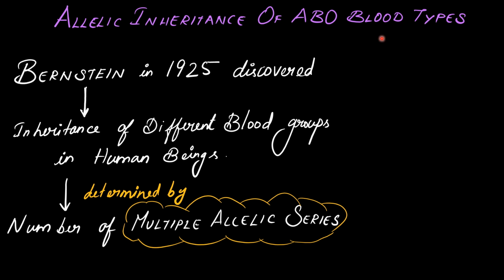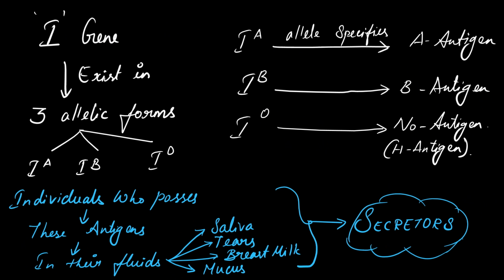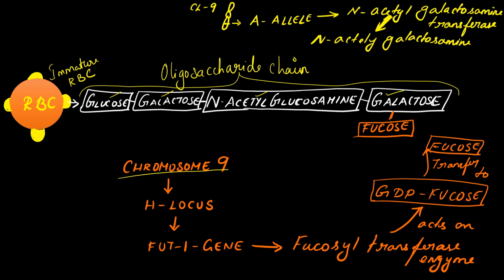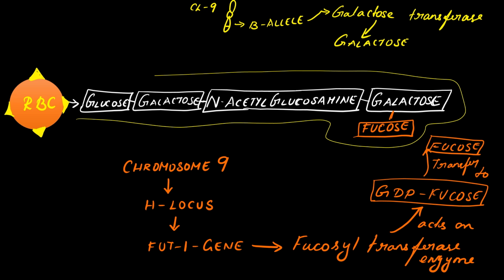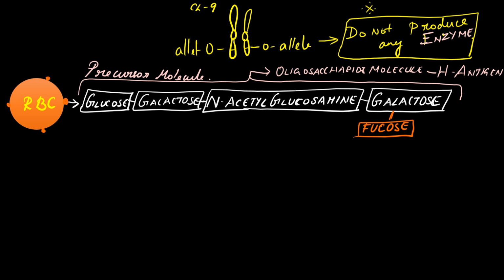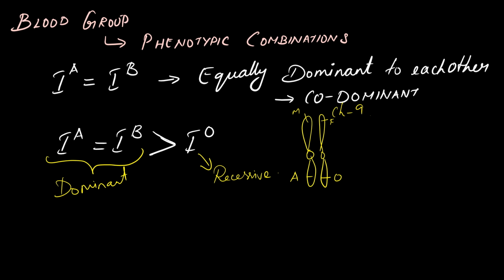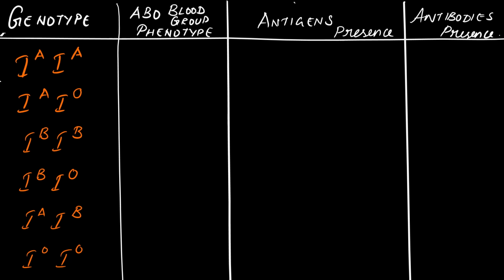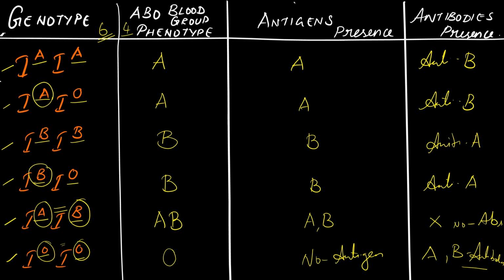PRINCIPLES OF INHERITANCE |4-MULTIPLE ALLELIC INHERITANCE OF ABO BLOOD-DETAIL|TNSCERT|BOOK TEACHING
This channel will help you to understand Biology concepts in depth in an easy way.
All present text book teaching of TNSCERT and NCERT syllabus is going on.
If you understand the concepts in depth then text book studying will become easy for you.

This video gives you the information about - multiple allelic series of blood autosomal alleles, allelic inheritance of blood group types, secretors, biochemical study of blood groups and their surface receptors, phenotypic combinations of blood group, blood genotypes, blood phenotypes.